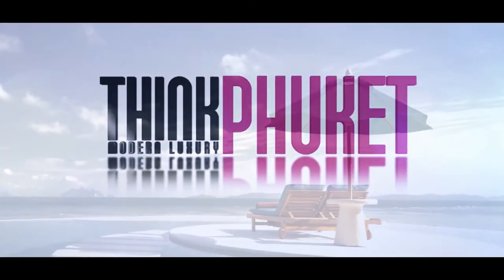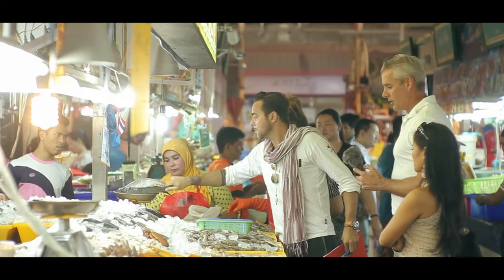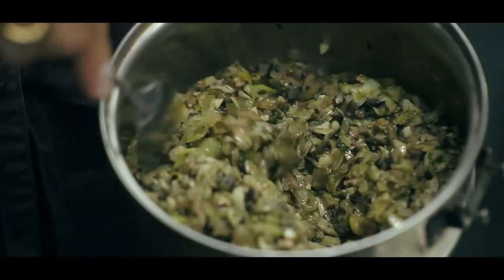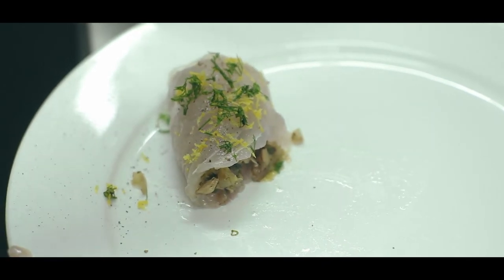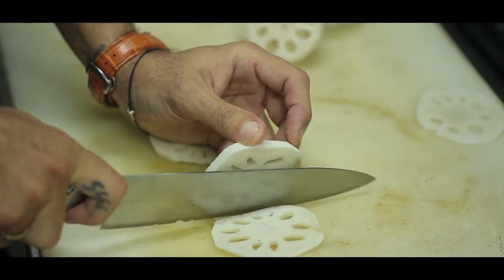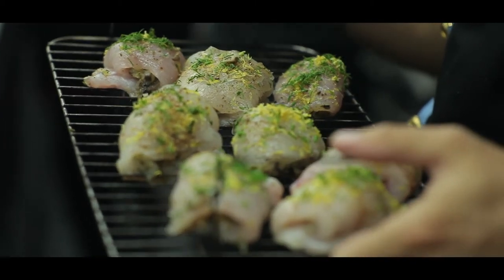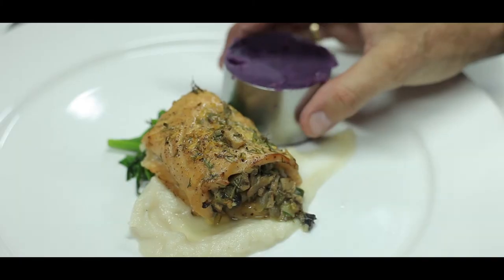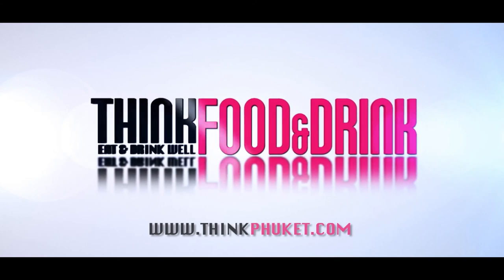From Market to plate-Episode 3 Daniel Isberg makes Smoked parrot fish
Come along as we follow some clever chefs from market and menu item idea concept through the preparation stage and to the final result on the plate.

Today we followed renowned Phuket chef Daniel Isberg, owner and head chef of Home restaurant in the Kalim section of Patong as he perused the market. We found some fresh and beautiful fish which he found useful course item.

As we had followed Daniel around, we were looking forward to this fish and the result was beautiful, the smoking effective and the taste delicious. The creativity of the chef came through in an outstanding dish. Go to his restaurant in Kalim to try more from Chef Daniel.

The process that Daniel went through was fascinating to watch.